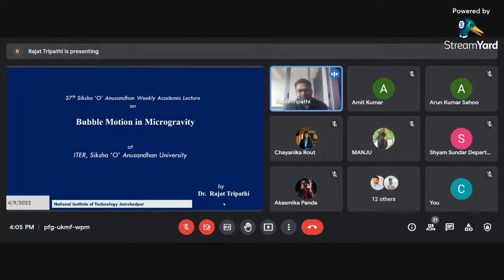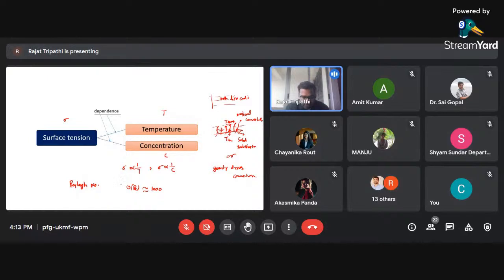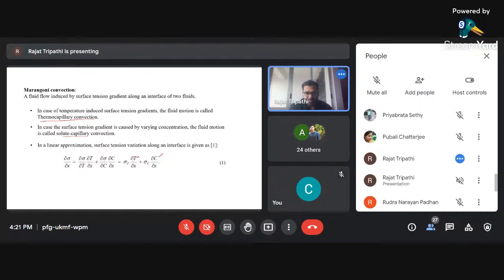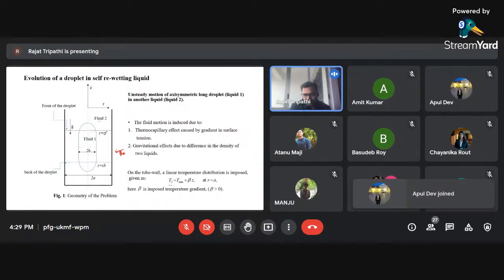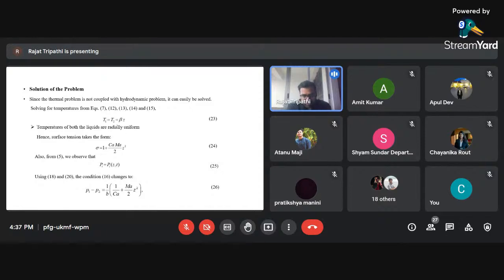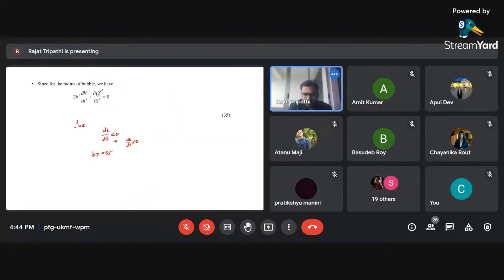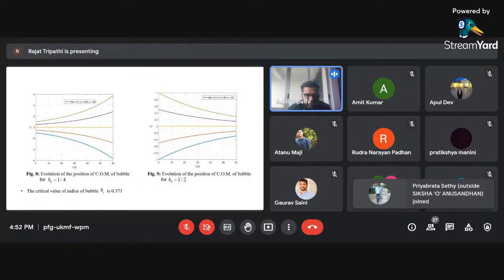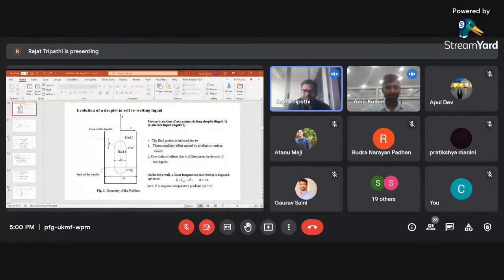Bubble motion in microgravity (SOAWAL-CDS-37)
Name of the Speaker: Dr. Rajat Tripathi